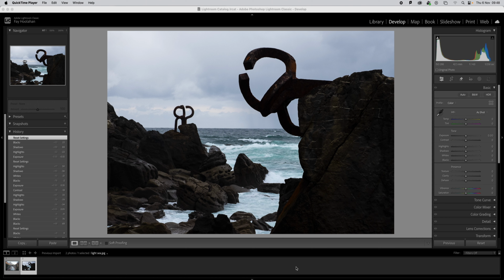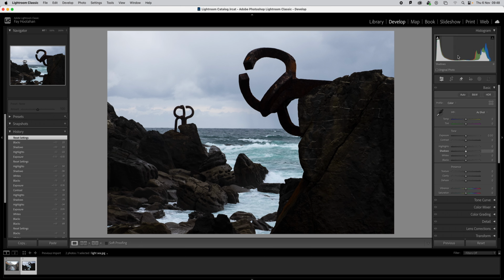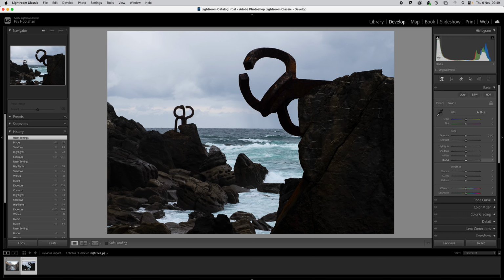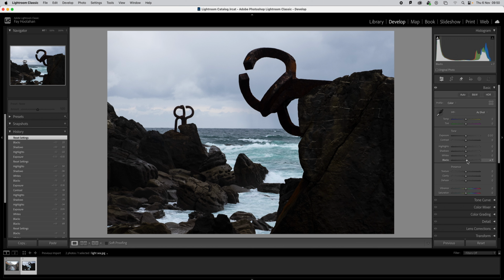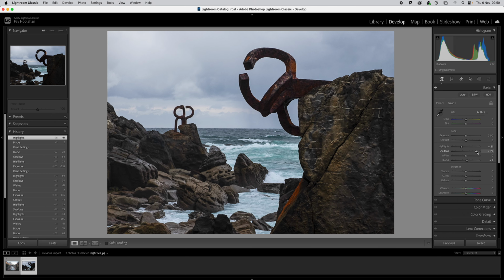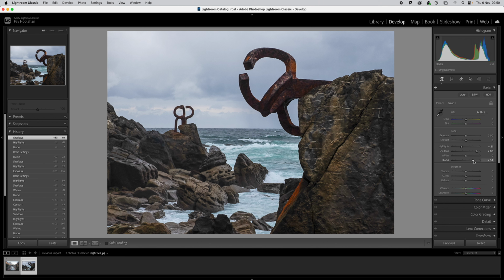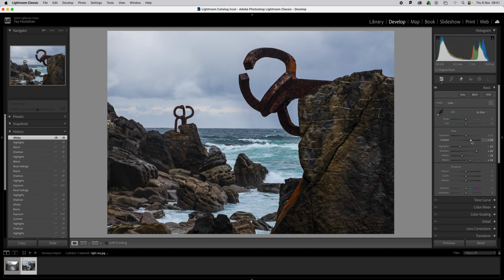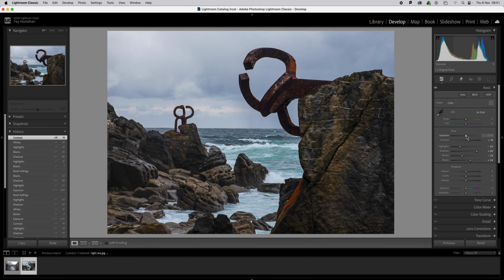Lightroom Classic Using the histogram